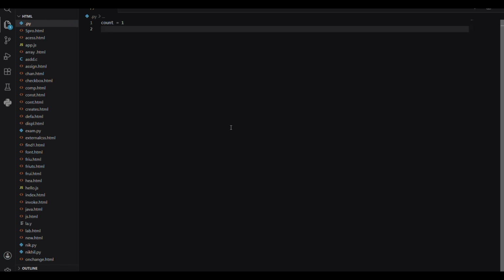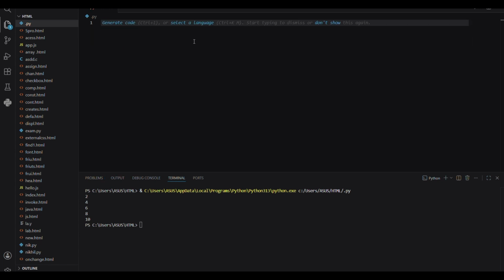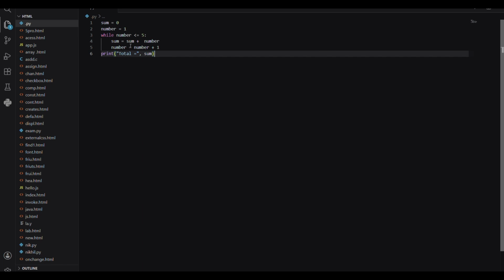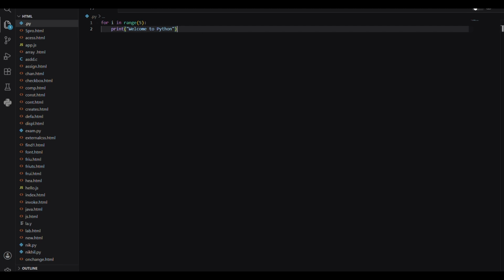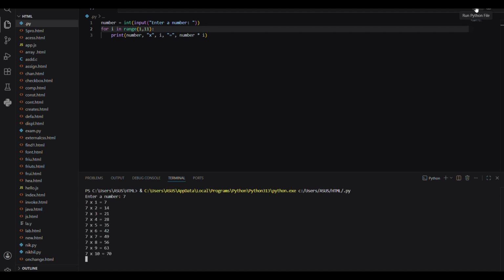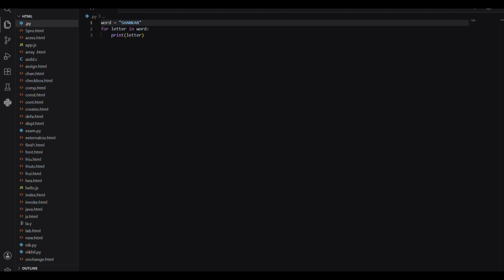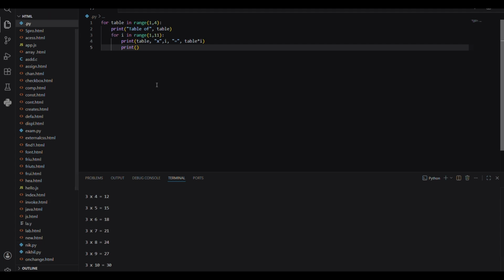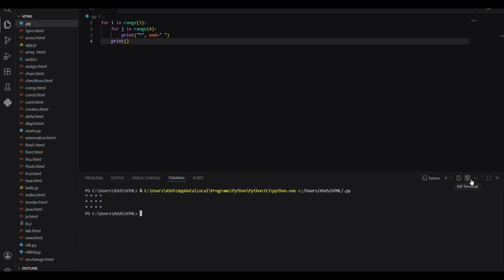Python Programming Course | Part 6 | Loops | Python for Beginners